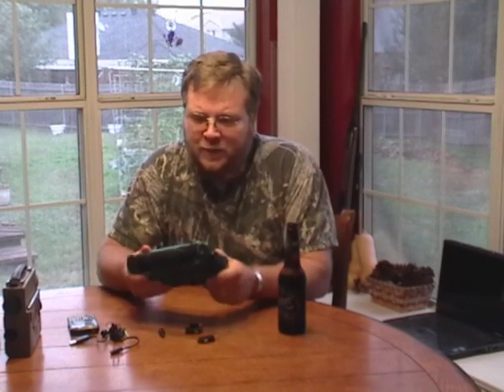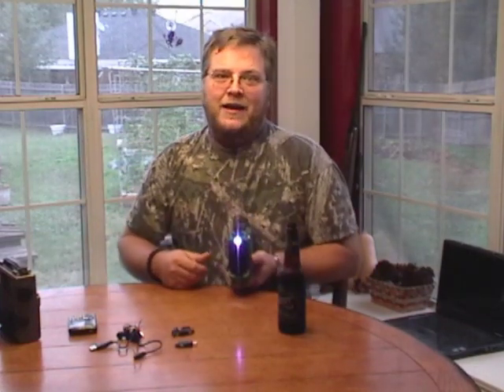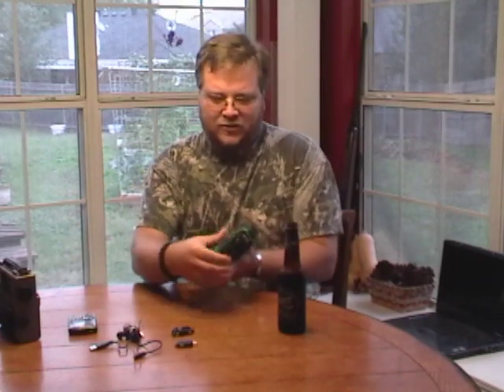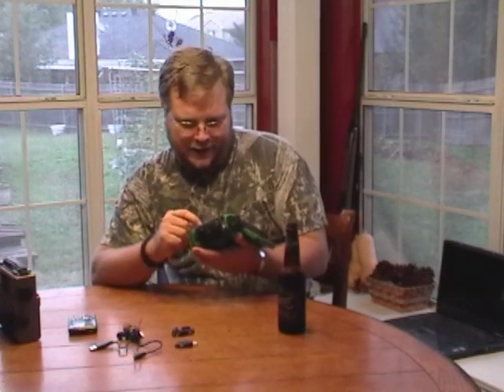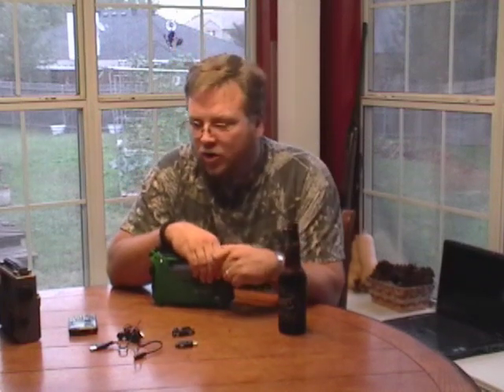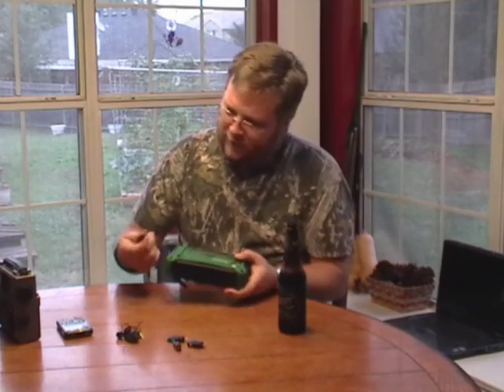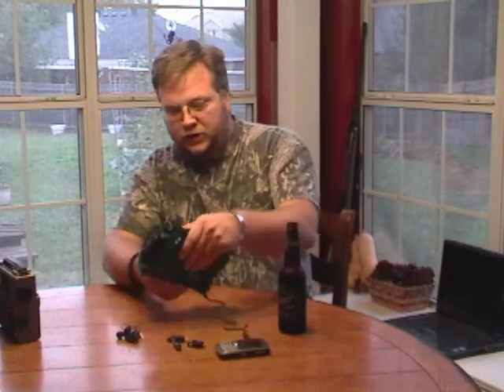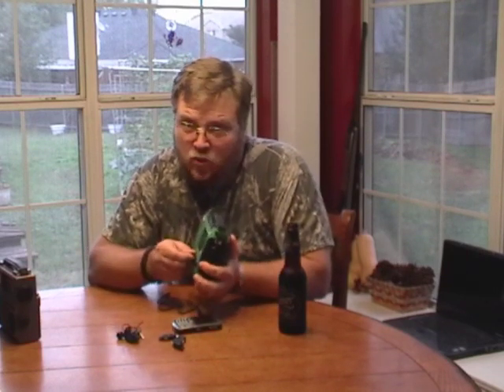Kaito Voyager Emergency Radio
To those who were hoping for a positive review, I am sorry.  I call it like I see it.